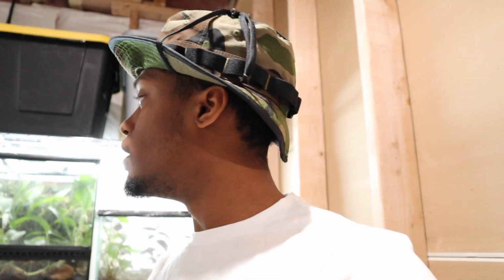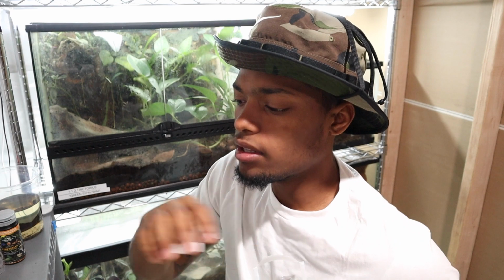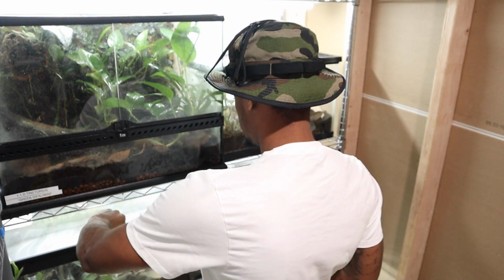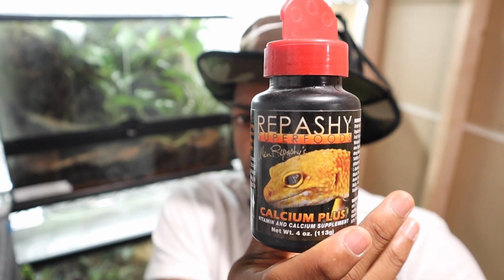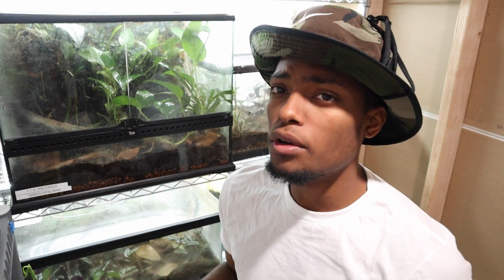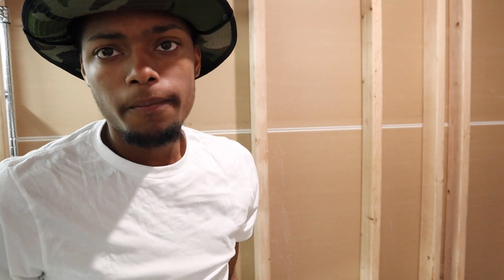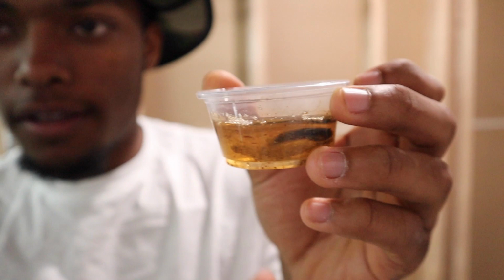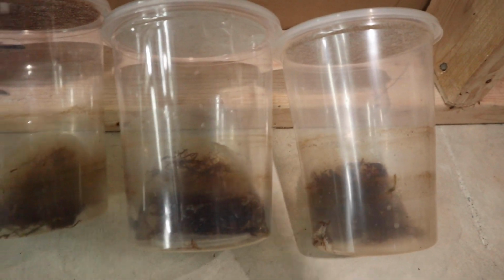The Reality Of Keeping Poison Dart Frogs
Hello Guys, My name is KeJahn Rainey and I am an aspiring content creator interested in animals of all types with an emphasis in reptiles. Expect to see exciting videos and grow with me as apart of the family as I grow my collection and meet new people along the way !